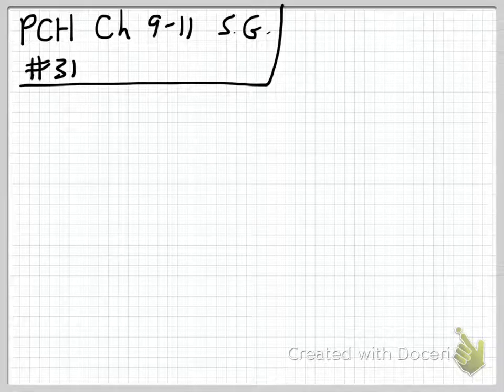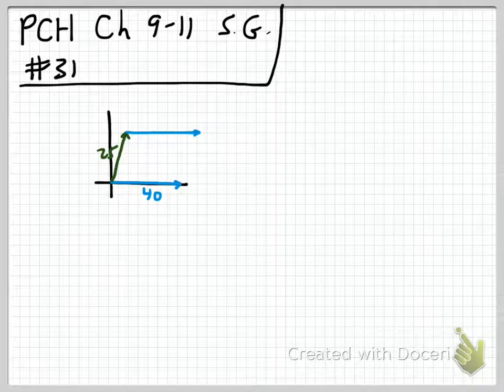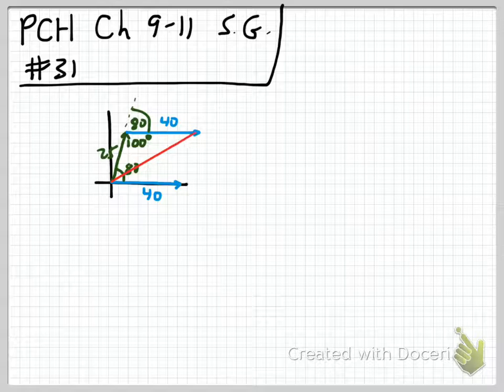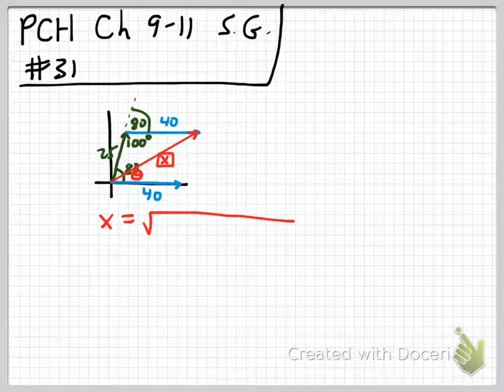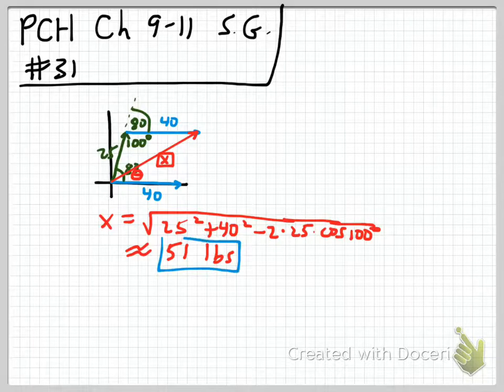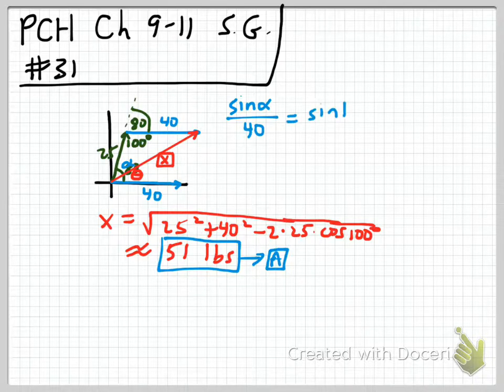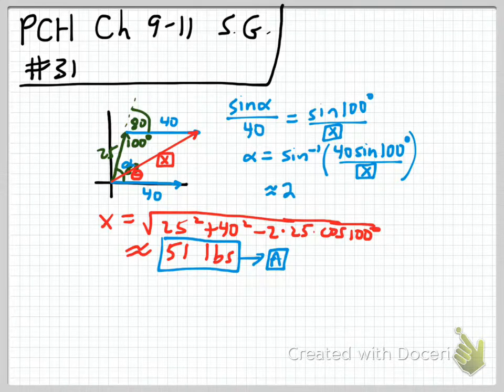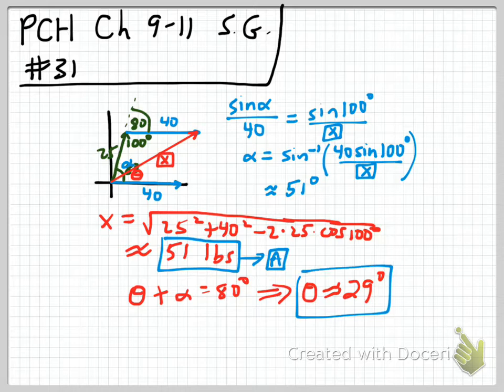PCH CH 9-11 Study Guide #31